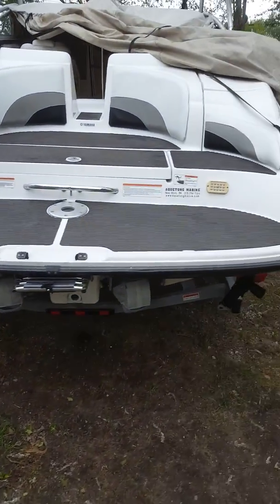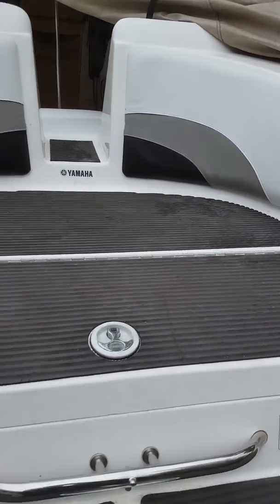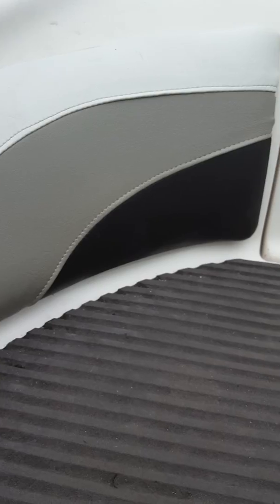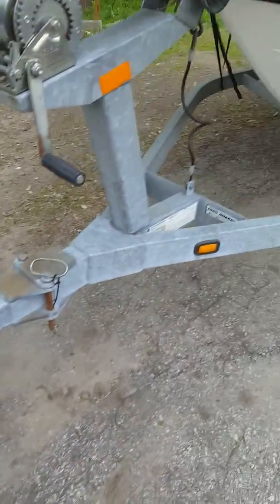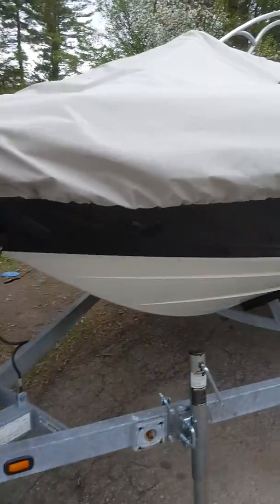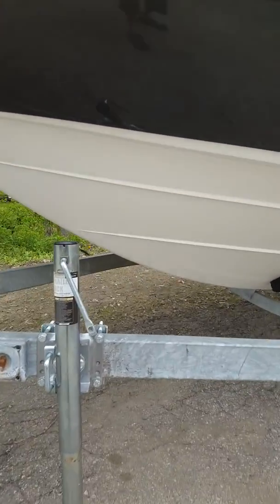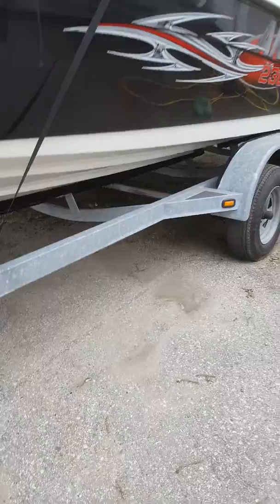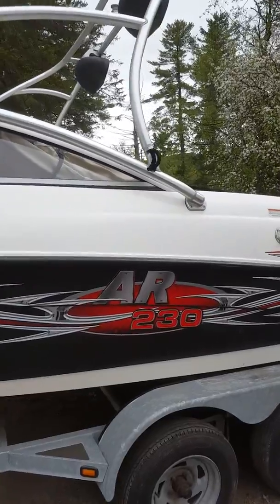YAMAHA AR230 High Output 320HP 80 hours!! for sale 6/1/2019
YAMAHA AR230 High output for sale... Littleton NH... $28,500. 80 original hours on the engines, Brand New upholstery